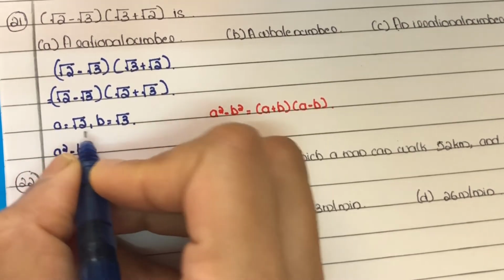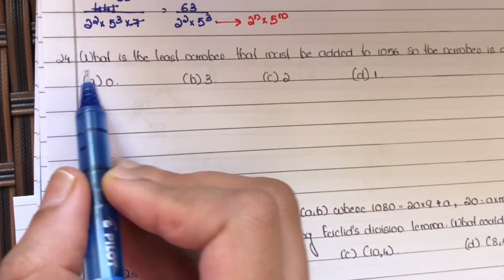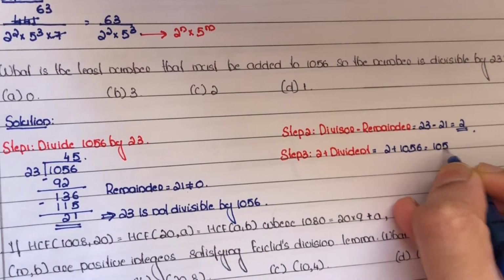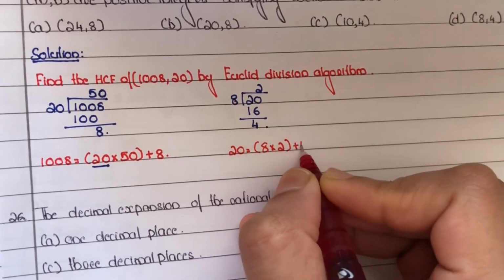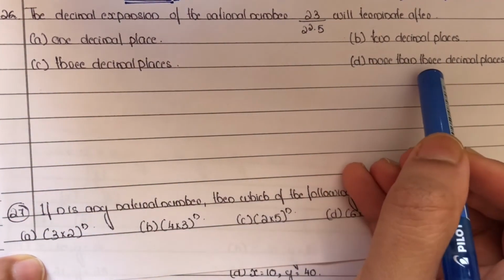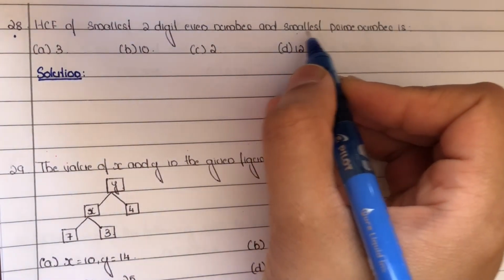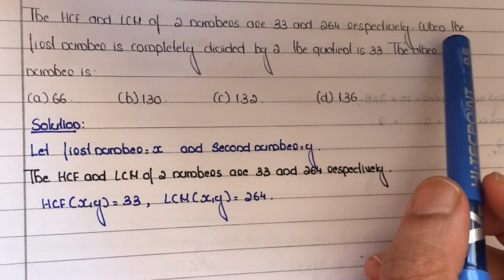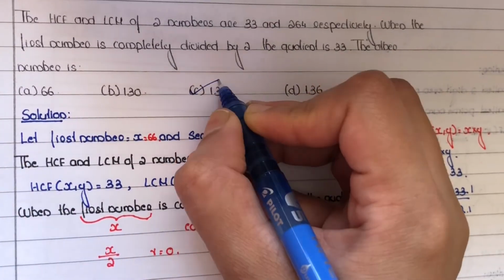CLASS 10 CBSE REAL NUMBERS - 100 ONE MARK QUESTIONS FOR PRACTICE WITH 70 MCQs - PART 3(11 - 20 MCQ)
* FULLY SOLVED 70 MCQ QUESTIONS
* 20 FILL IN THE BLANKS
* 10 TRUE or FALSE,